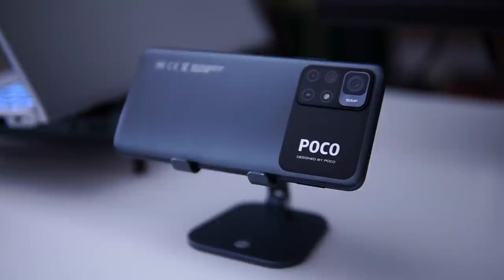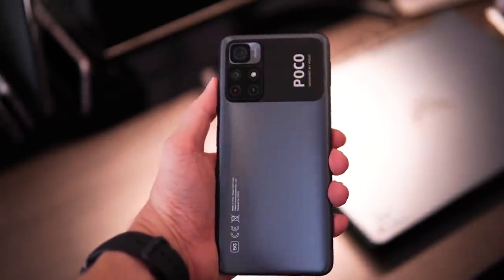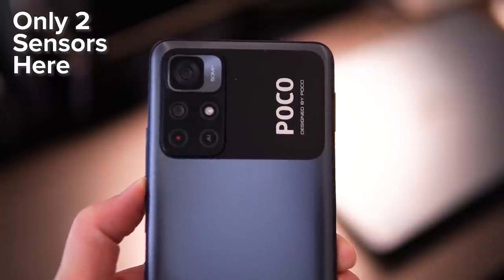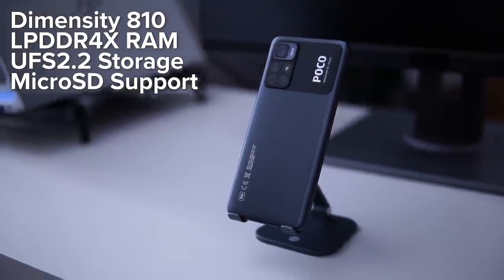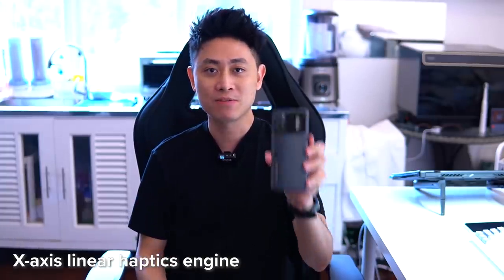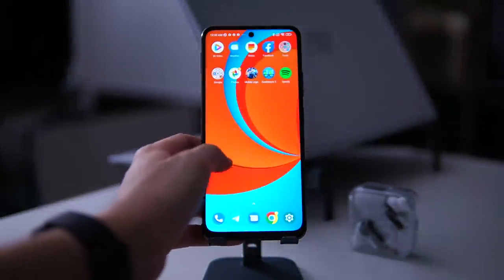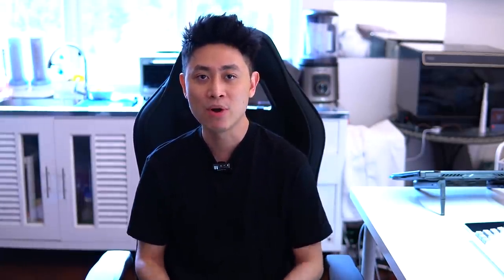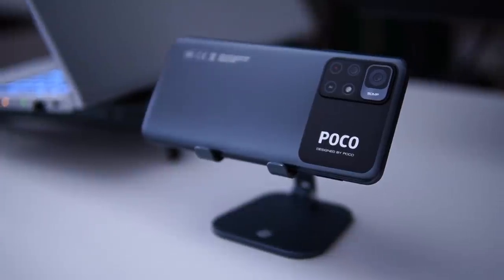POCO M4 PRO 5G Full In-Depth Review: What's New! Should You Buy?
Here's my full comprehensive review of the Poco M4 Pro 5G after using it for 2 weeks. Watch it before you buy!

0:00 - Intro
0:44 - Price
1:06 - Design & Built Quality
3:09 - Display
4:02 - Performance
4:48 - Haptics
5:17 - Gaming
5:44 - Daily Use
6:01 - Camera
7:17 - Stereo Speakers
7:40 - Battery
8:07 - Should You Buy?